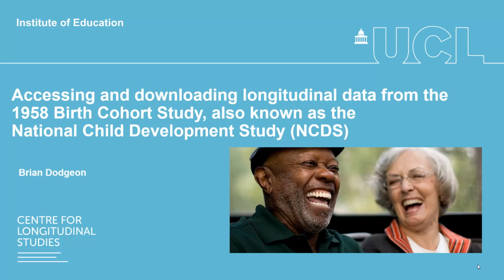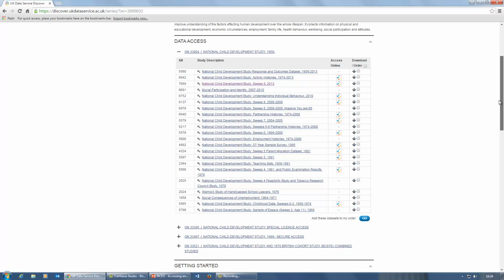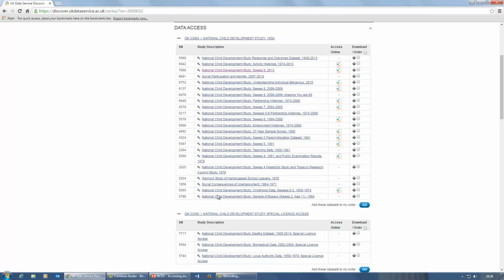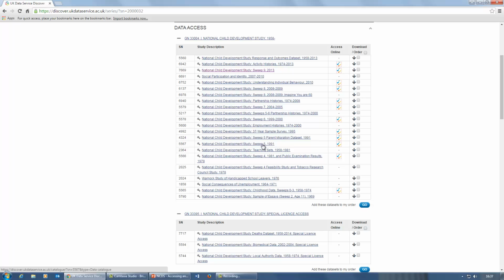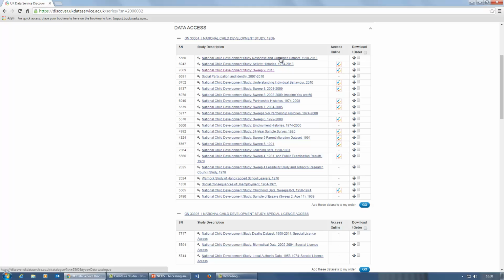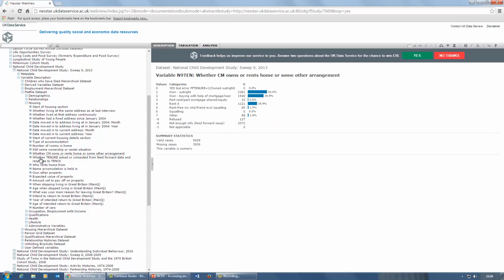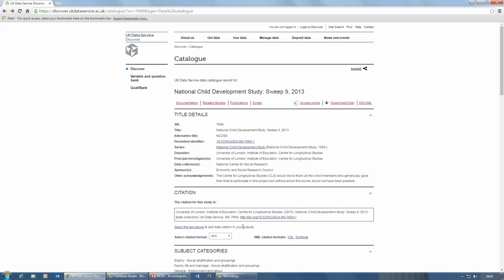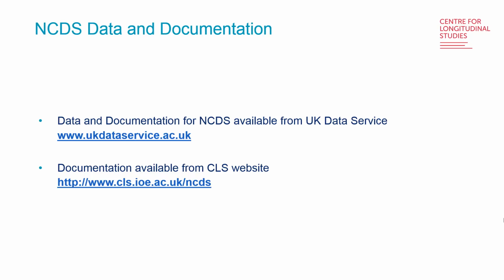CLS training video - Accessing and downloading longitudinal data